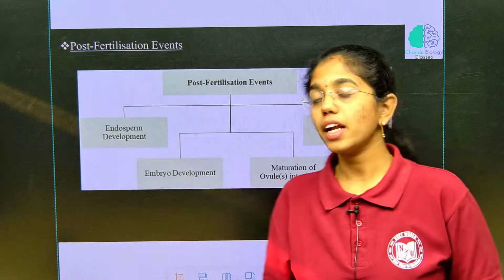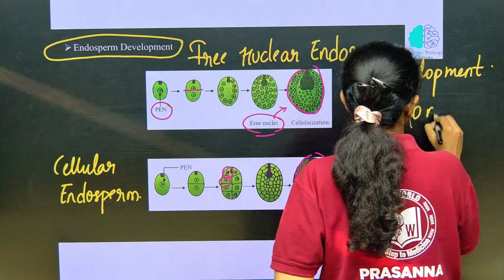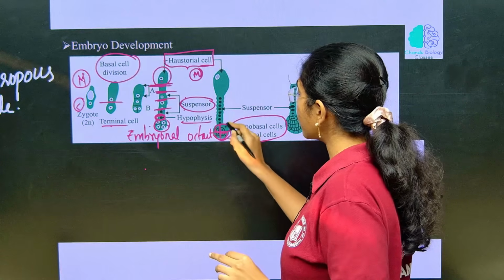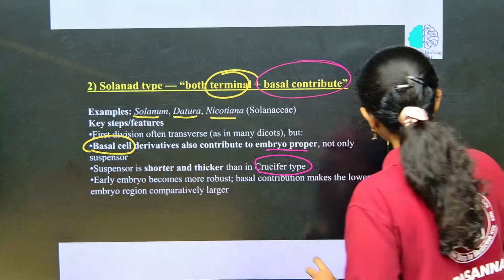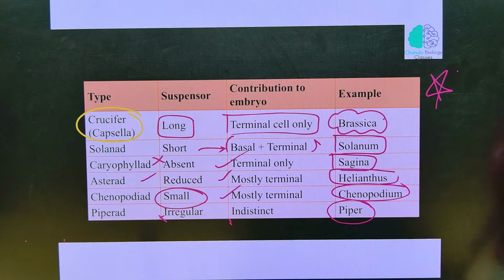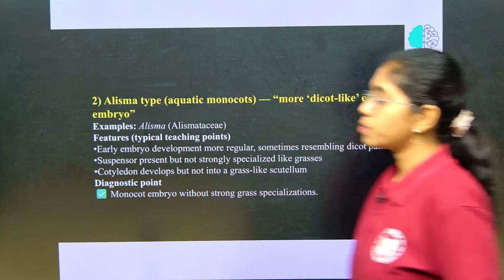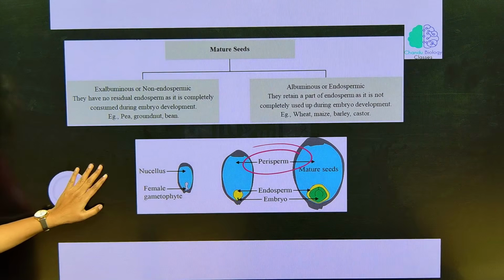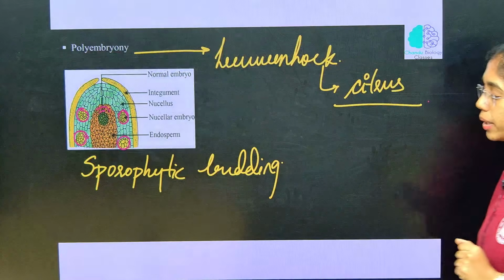Reproductive Biology of Angiosperms Part 3 | CUET PG 2026 Target Series Day 23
Welcome to Day 23 of CUET PG 2026 Botany Target Series by CHANDU BIOLOGY CLASSES 🌿

In today’s lecture, we are continuing one of the most important and frequently asked chapters:

🌸 Reproductive Biology of Angiosperms – Part 3

This session is extremely useful for CUET-PG aspirants because questions from this topic are repeated every year.

✅ Pollination mechanisms and agents
✅ Fertilization process in angiosperms
✅ Double fertilization (most important concept)
✅ Endosperm and embryo development
✅ Seed and fruit formation
✅ Previous year CUET-PG level MCQs discussion
✅ Exam-focused conceptual clarity

CHANDU BIOLOGY CLASSES is a trusted platform for Biology and Botany learners, specially designed for competitive exams like CUET-PG.

We provide:

📌 Daily target-based lectures
📌 Complete syllabus coverage
📌 Concept + MCQ integrated learning
📌 Smart revision strategies
📌 Student-friendly teaching approach

Our mission is to help every student achieve their dream score with consistent preparation.

This lecture is delivered by Sai Prasanna Ma’am, known for her clear explanation style and deep subject knowledge.

✨ She simplifies complex Botany topics into easy concepts
✨ Focuses on CUET-PG exam-oriented teaching
✨ Helps students build strong fundamentals with confidence

Her guidance makes difficult chapters like plant reproduction very easy to understand.